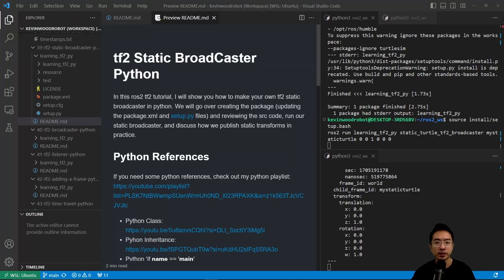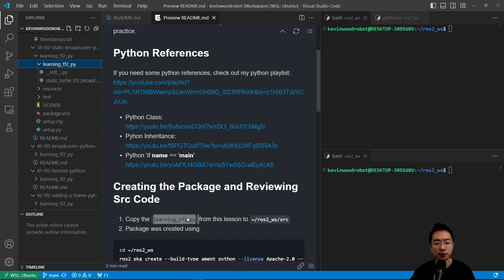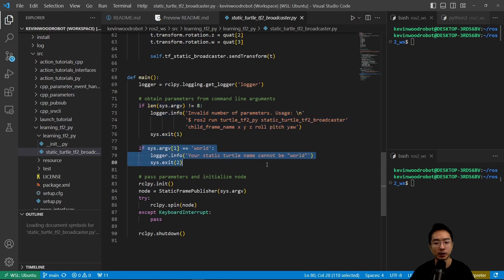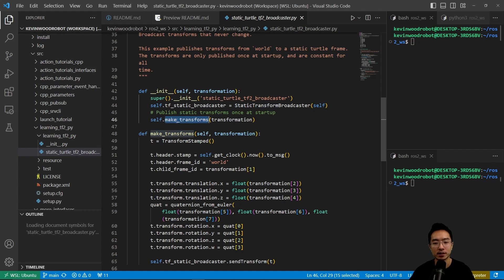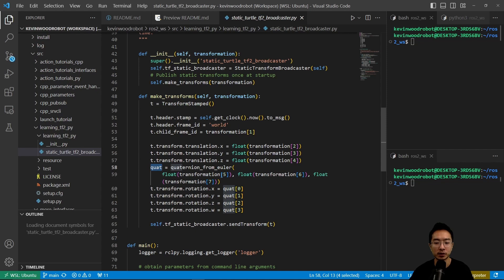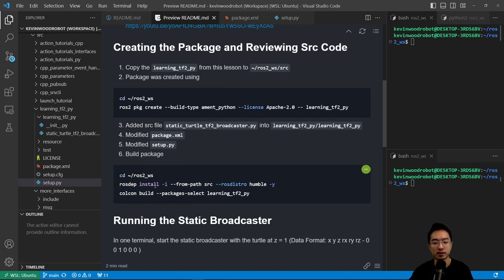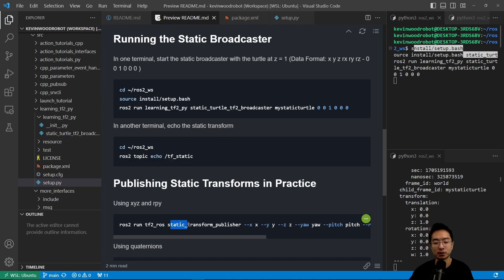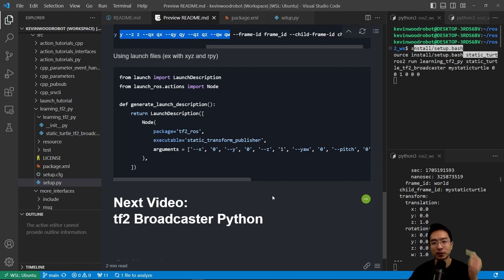ROS2 tf2 Tutorial - Static Broadcaster Python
In this ros2 tf2 tutorial, I will show you how to make your own tf2 static broadcaster in python. We will go over creating the package (updating the package.xml and setup.py files) and reviewing the src code, run our static broadcaster, and discuss how we publish static transforms in practice.

0:00 Introduction
0:34 Creating the Package and Reviewing Src Code
4:51 Running the Static Broadcaster
5:33 Publishing Static Transforms in Practice